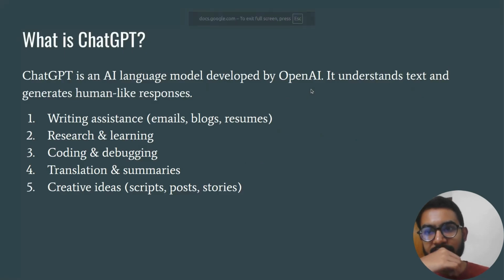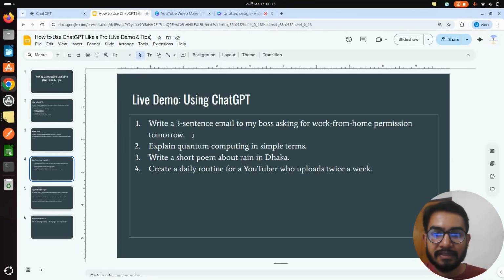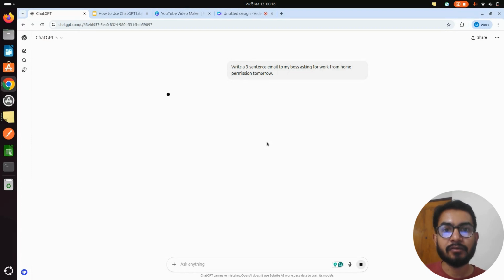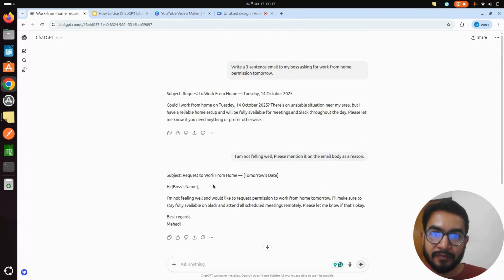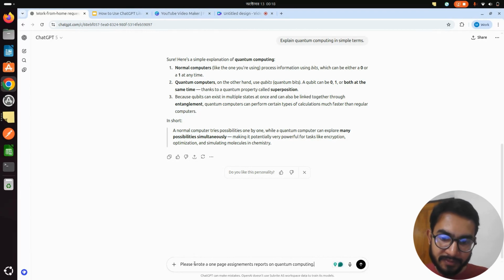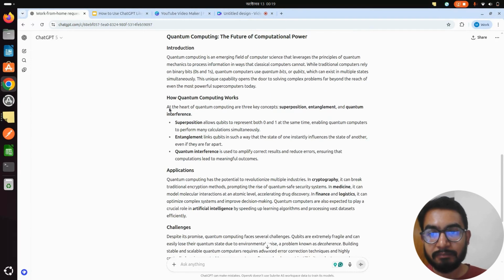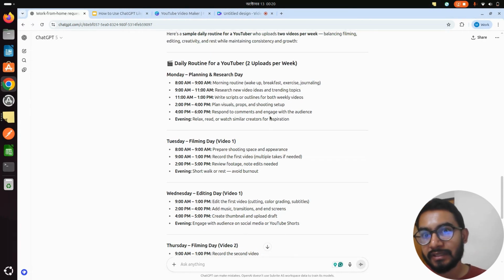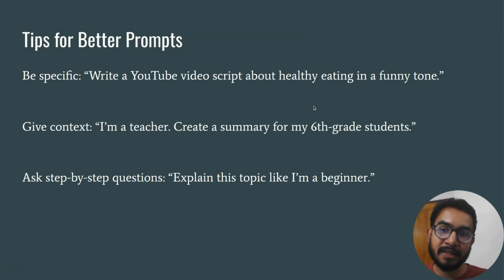How to Use ChatGPT Step by Step | Master AI Tools in 2025 (Live Demo + Tips)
🌟 Welcome to The Diverse Lens – Your Everyday Inspiration! 🌟
Unlock the power of AI and ChatGPT in this easy step-by-step tutorial! 🚀
In this video, I’ll show you how to use ChatGPT for work, study, and creativity — with live examples and real conversations with ChatGPT. Whether you’re a beginner or just curious about artificial intelligence, this guide will help you master ChatGPT and make AI work for you in 2025.

💡 What You’ll Learn:
✅ How to use ChatGPT for writing, learning, and productivity
✅ Live demo with ChatGPT examples
✅ Best prompt tips for better results
✅ How AI can save time and boost creativity

👨‍💻 Perfect for:
Students | Content Creators | Freelancers | Business Owners | Anyone curious about AI

Google Slides (for presentation)